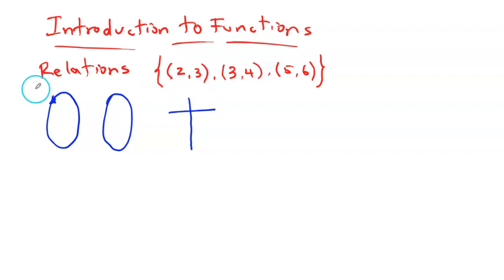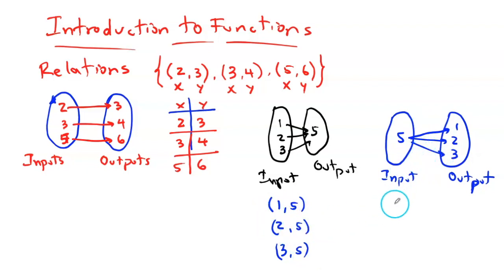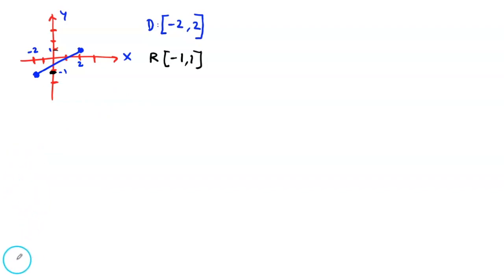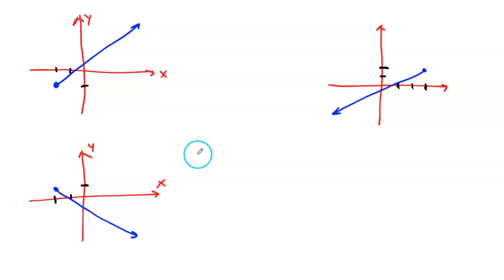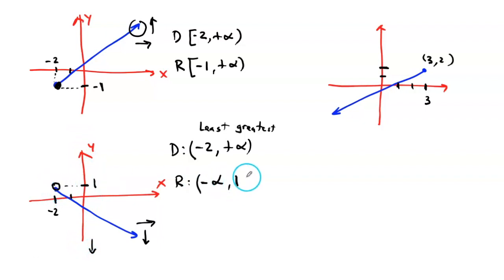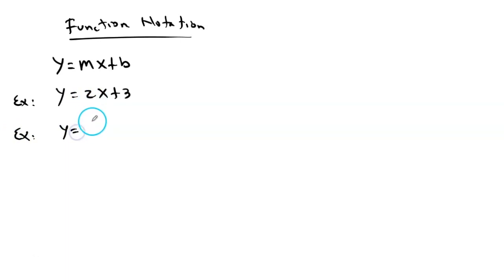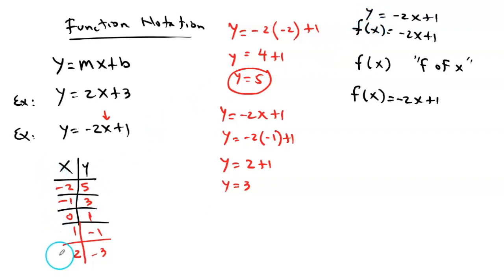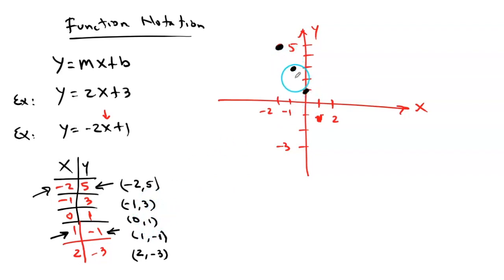Is the Relation a function? Domain and Range. Intro to Functions. Function Notation f(x).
Is the Relation is a function? Domain and Range. Intro to Functions. Function Notation f(x).